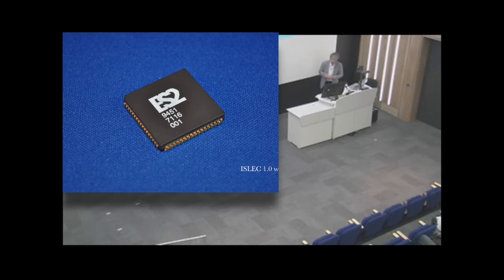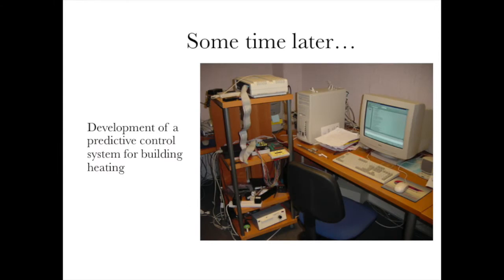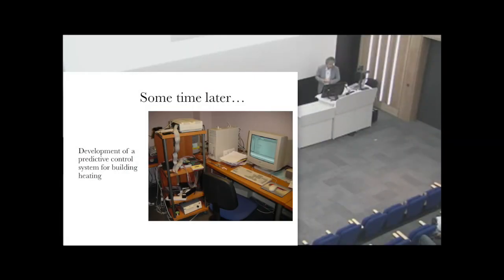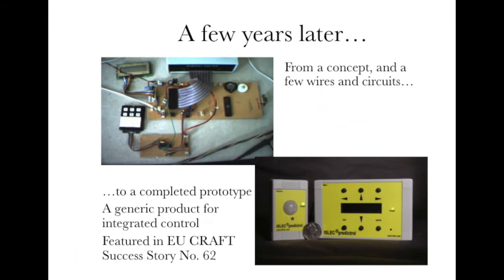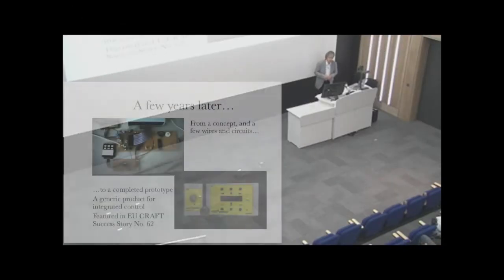Inaugural lecture by Prof Ljubomir Jankovic, Birmingham City University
Professorial inaugural lecture by Ljubomir Jankovic, Birmingham City University, 25th June 2014